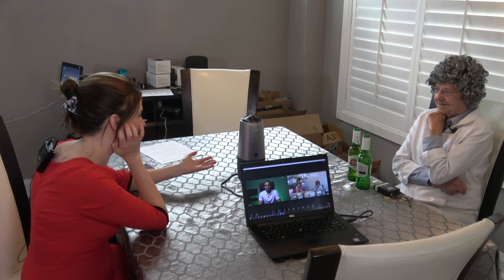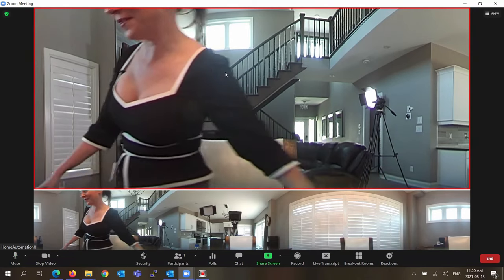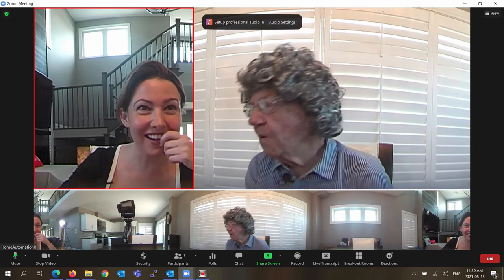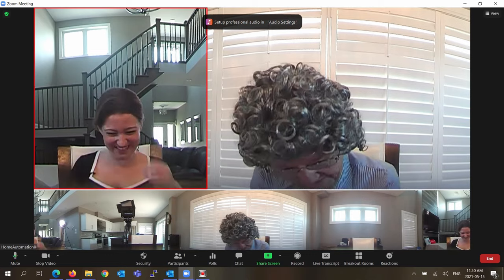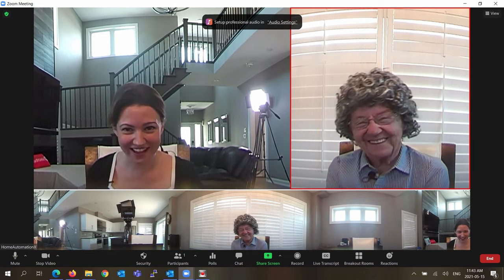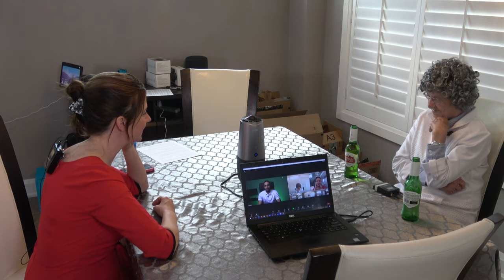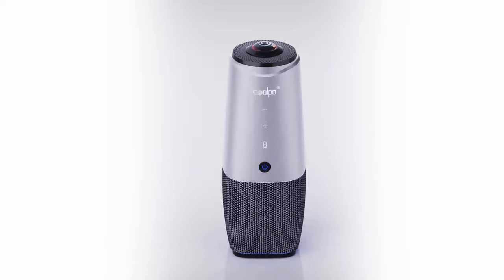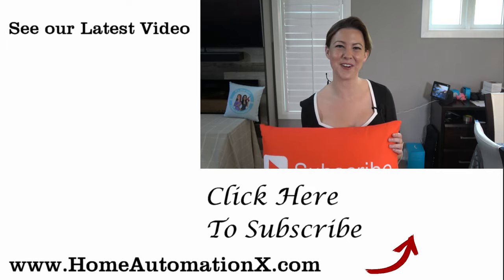Coolpo AI Huddle Pana Best 360 Video Conference Camera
This is the 360 degree Video Conference Camera by Coolpo called the Huddle Pana. This video conference camera with microphone is great for a meeting, in office, work or from home. This is better than a webcam. Is this the top 5 best Video Conference 360 Cameras in 2021?

Smart Home Tech (CAN)
Smart Home Tech (UK)